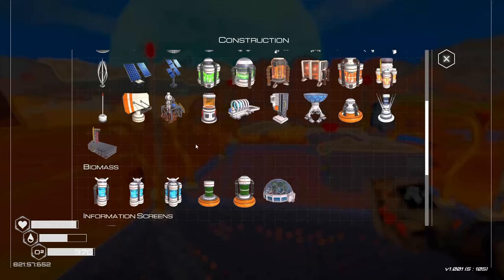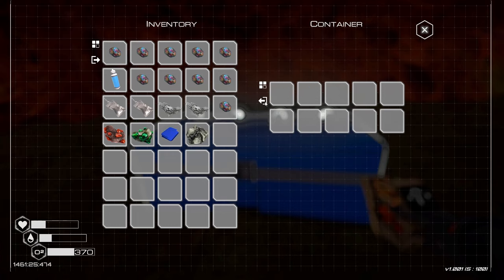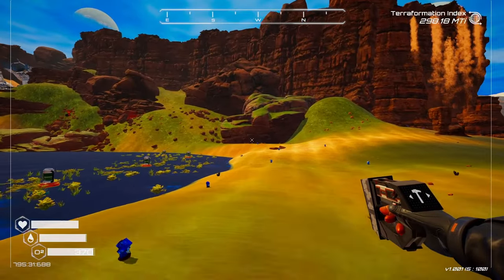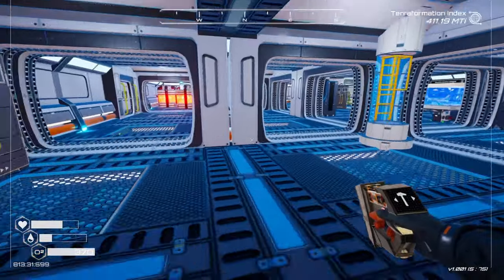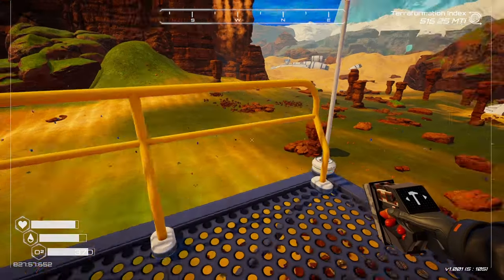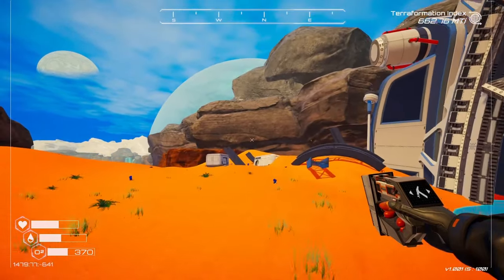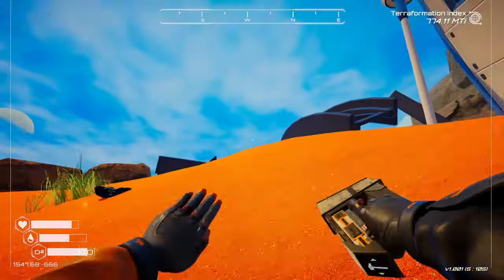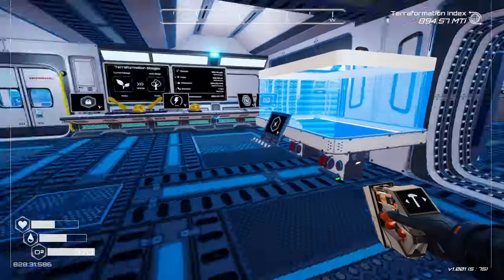The Planet Crafter - Lets Play - New locations, wreck and more unlocks - Ep.10